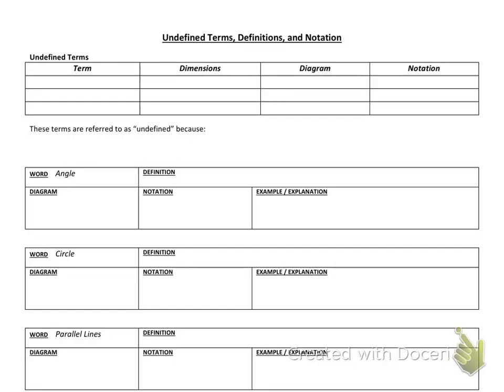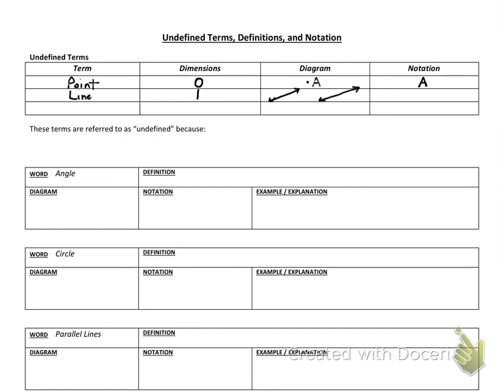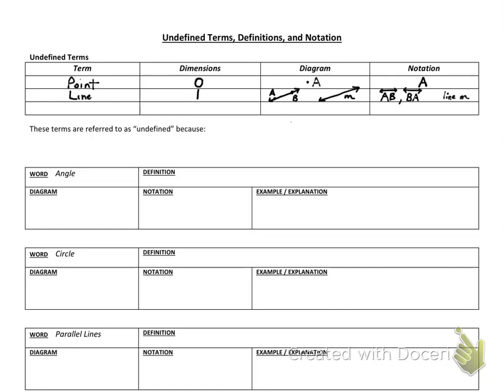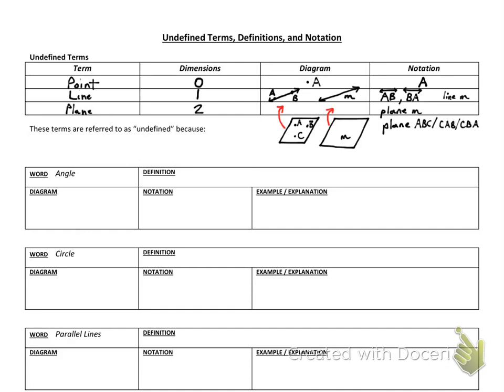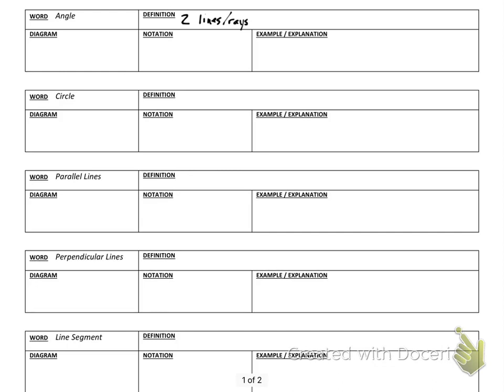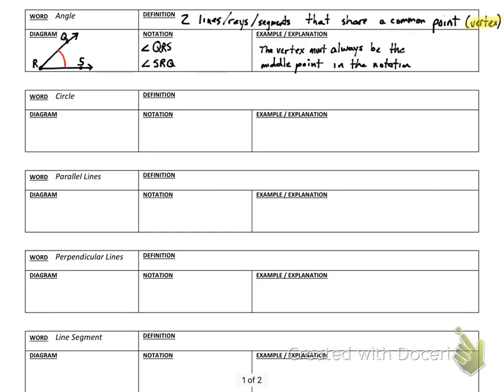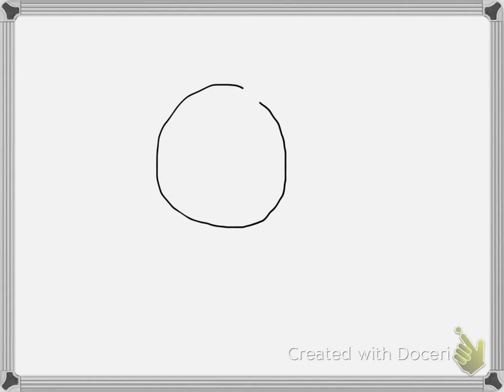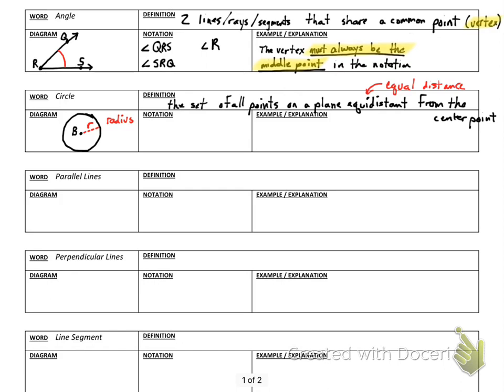August 12, 2019 - Undefined Terms and Definitions Part 1